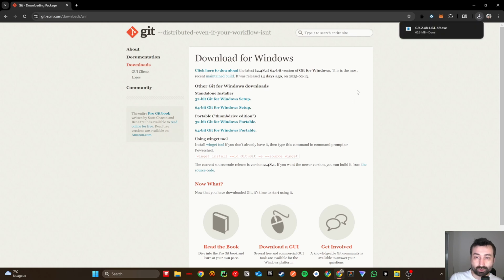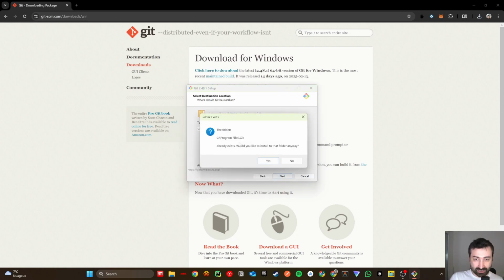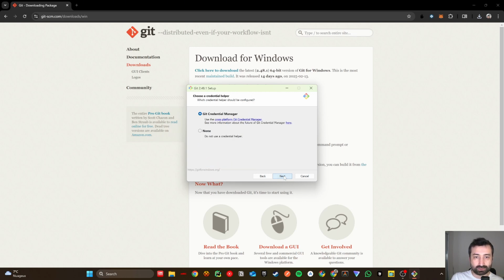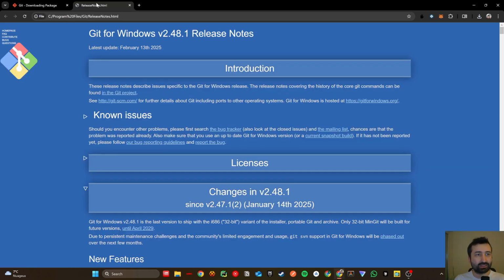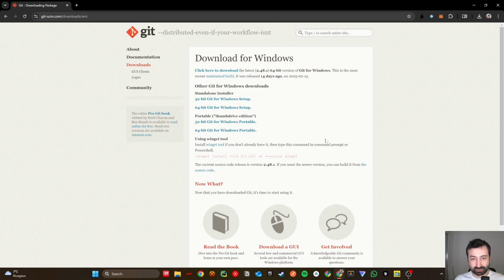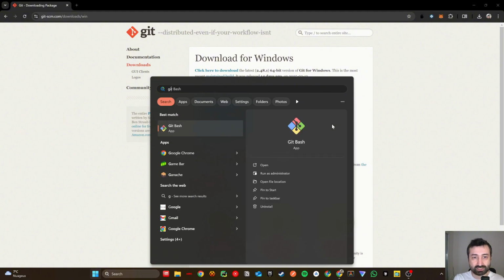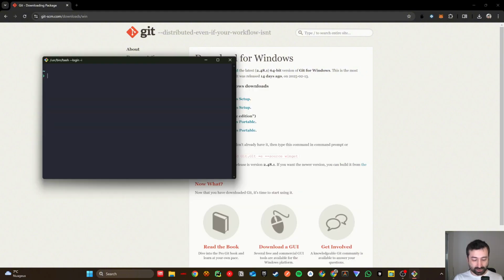Installing Git on Windows 11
A quick tutorial for installing Git on Windows 11